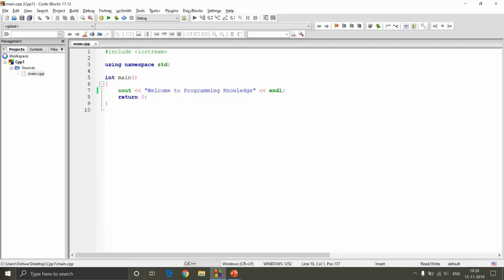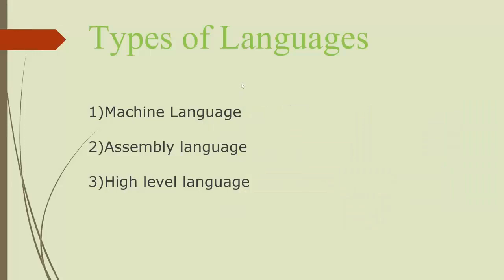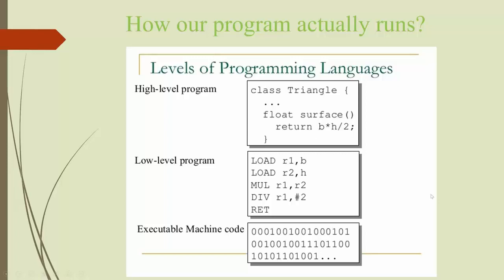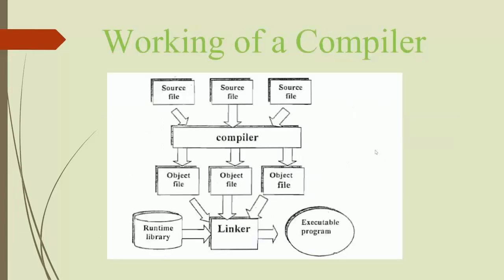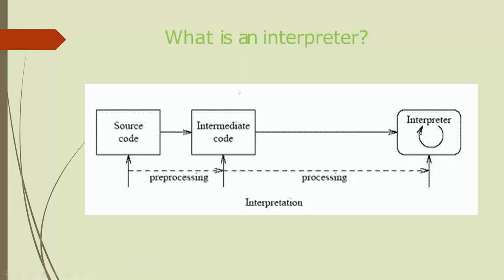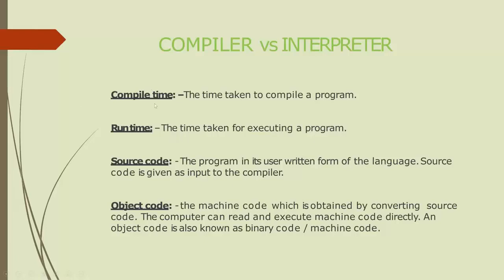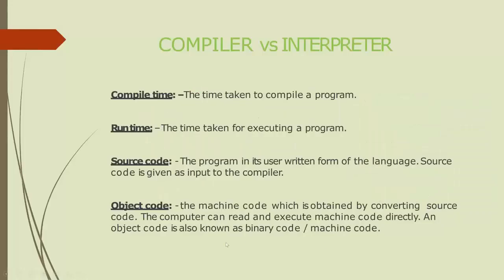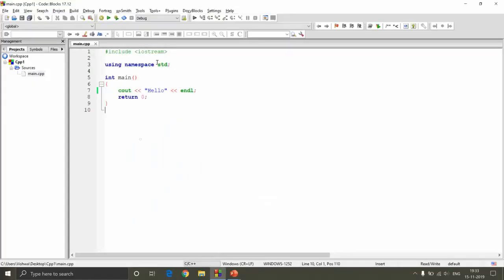C++ Tutorial for Beginners 2 - What is compiler ? Difference Between Compiler and Interpreter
Welcome to this course on C++ Tutorial for Beginners. In this video we will you an Introduction to C++. In addition we will see How to  Install CodeBlocks on Windows 10.